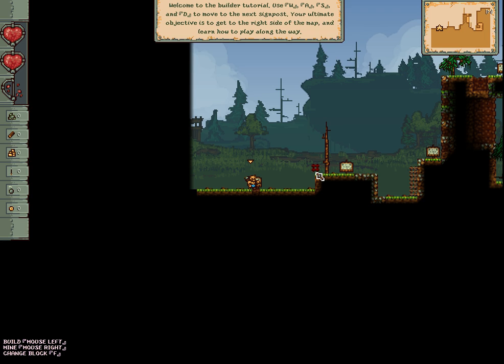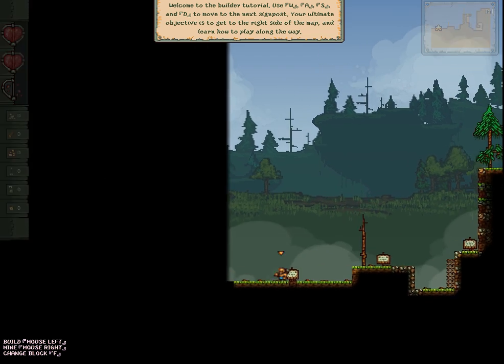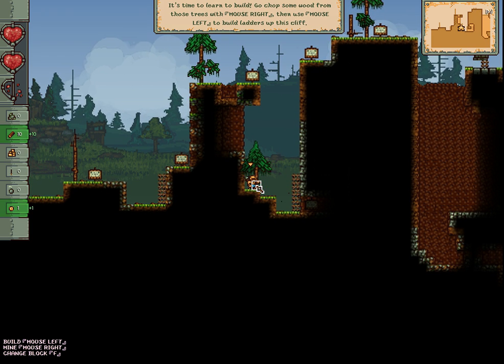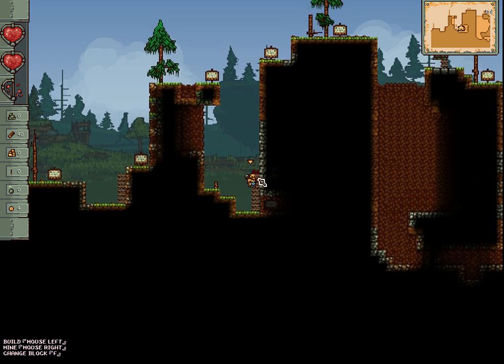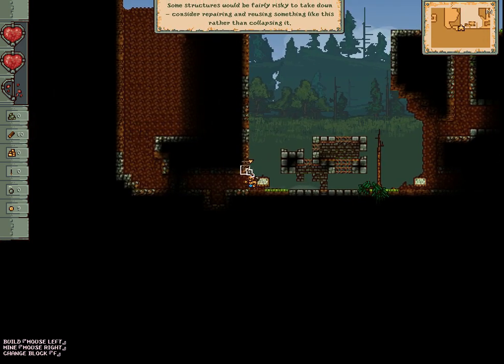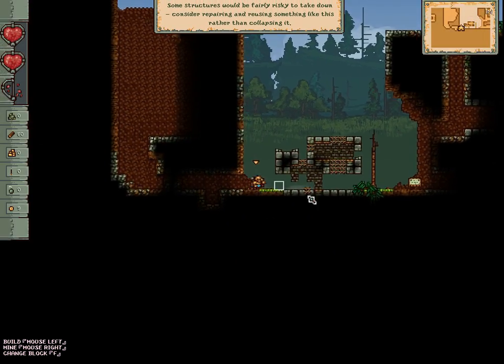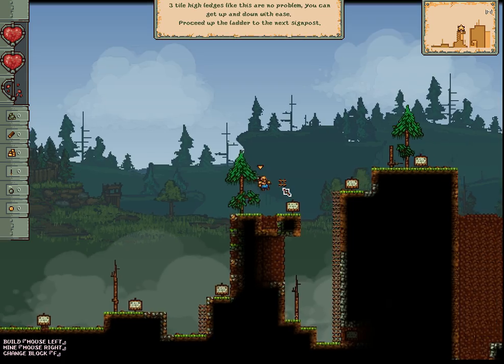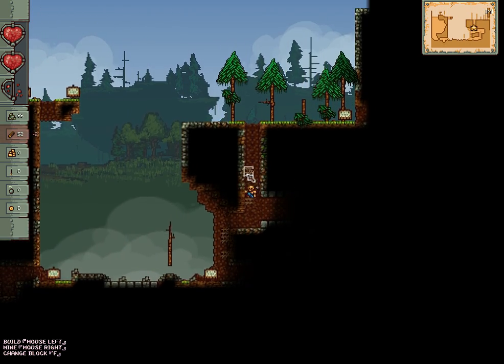King Arthur's Gold w/Jack part 1 - Builder's Tutorial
This is my tutorial of KAG.